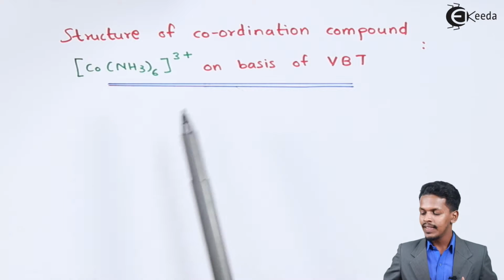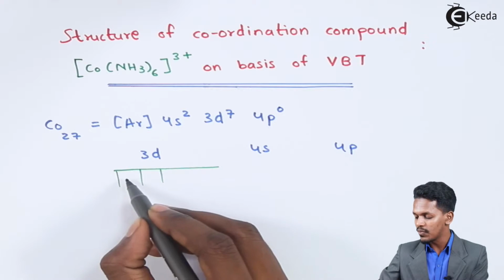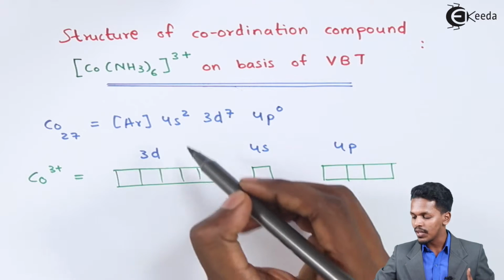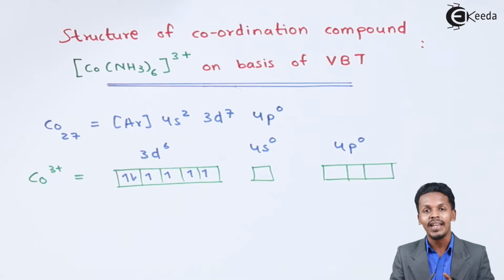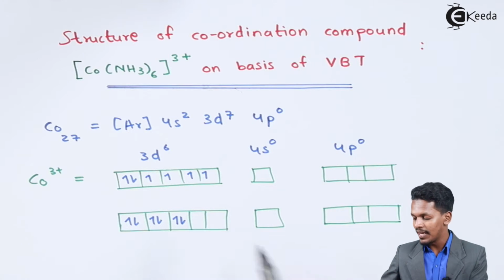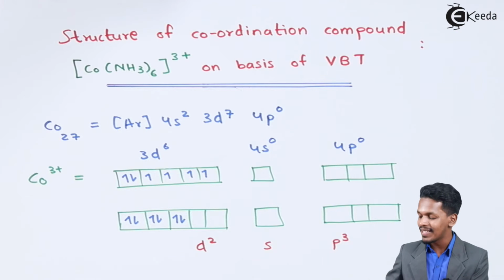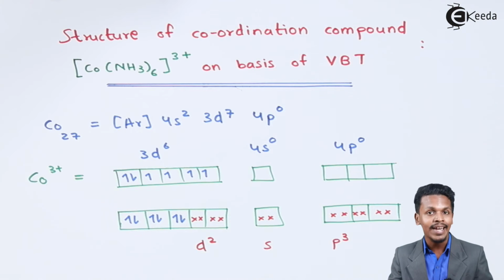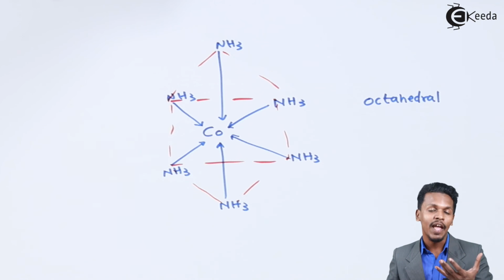Structure of Co ordination Compound C0NH363+ On Basis of VBT - Co-Ordination Compounds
Structure of Co ordination Compound C0NH363+ On Basis of VBT Video Lecture from Co-Ordination Compounds Chapter of Chemistry Class 12 for HSC, IIT JEE, CBSE & NEET.

Happy Learning : )